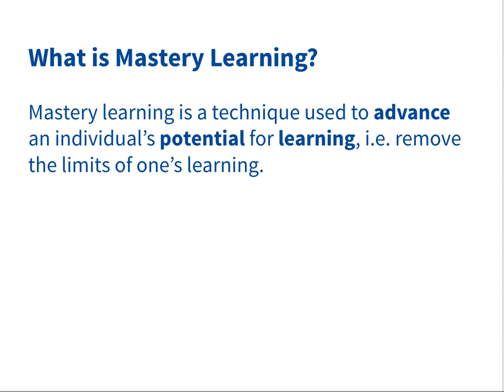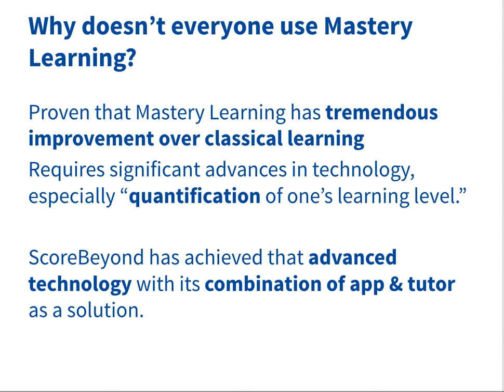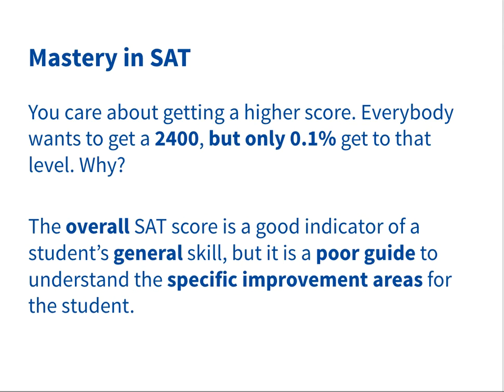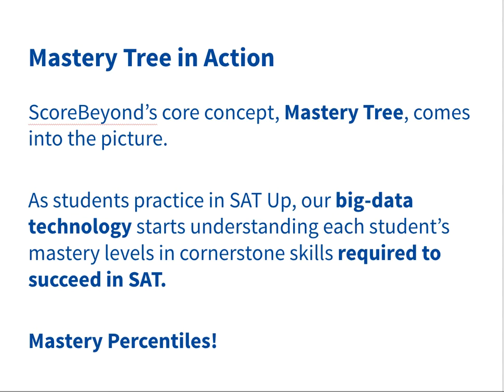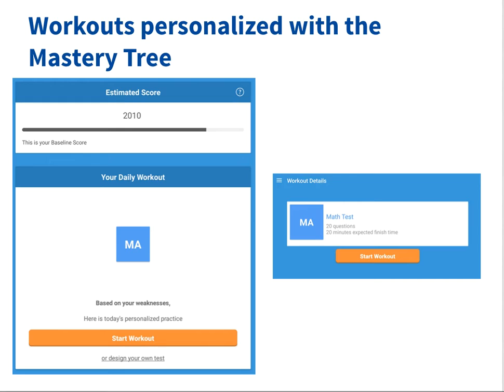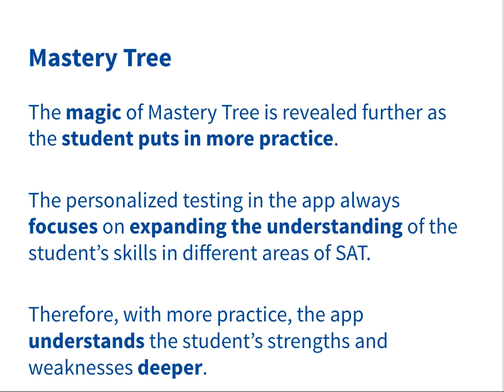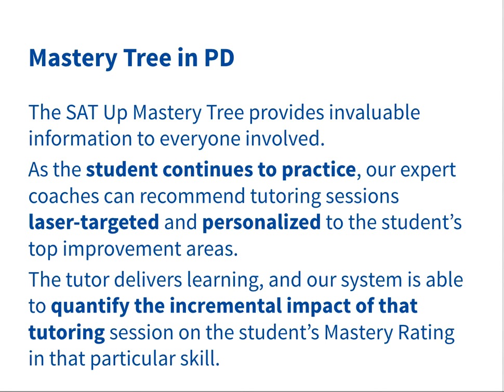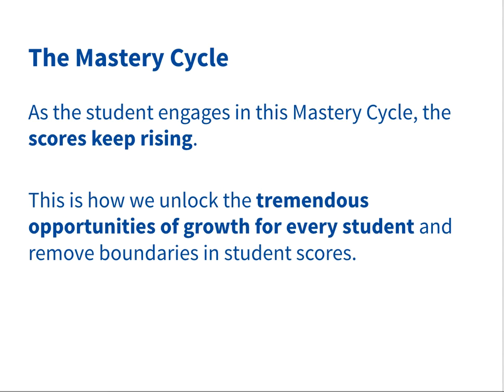SAT/ACT: Best Way to Prep with Mastery Tree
Have you heard from a teacher, tutor, or test prep company that you can only raise your score so much? Watch this video to see how Score Beyond uses technology in SATup to remove limits on students and unlock endless potential to improve at the SAT in the most efficient and effective way possible.